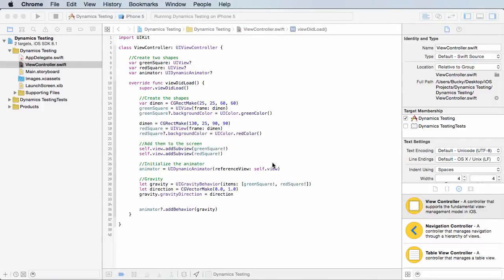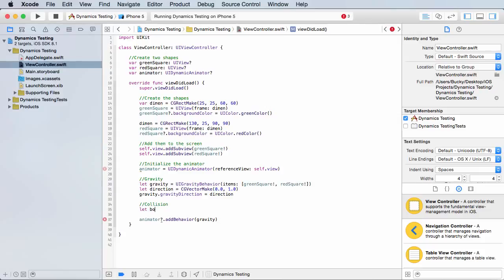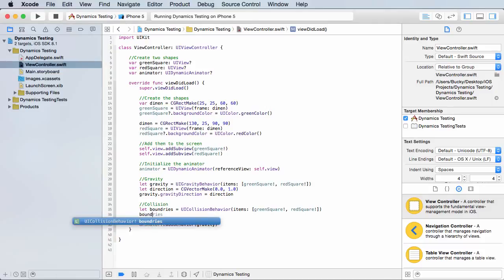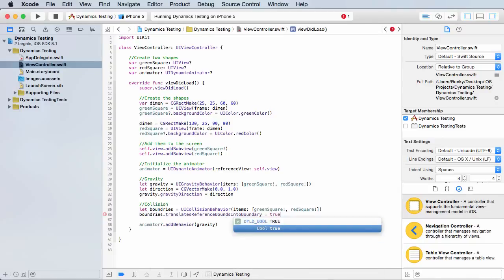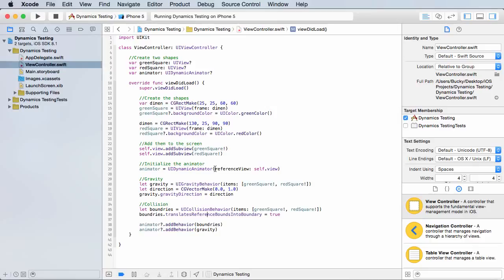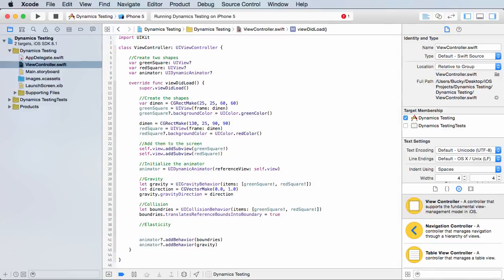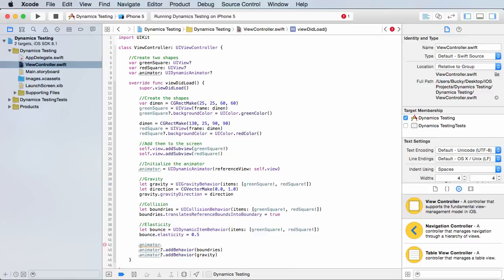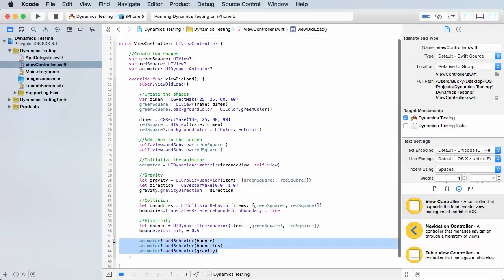iOS Development with Swift Tutorial 30 Collision Detection